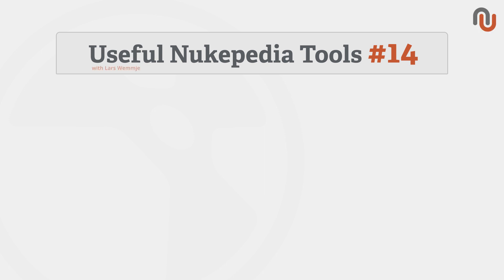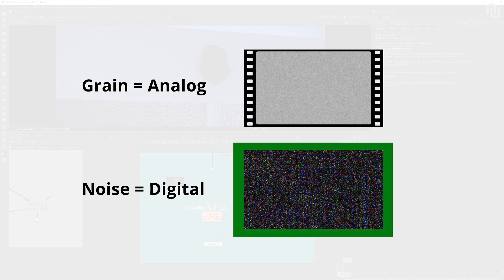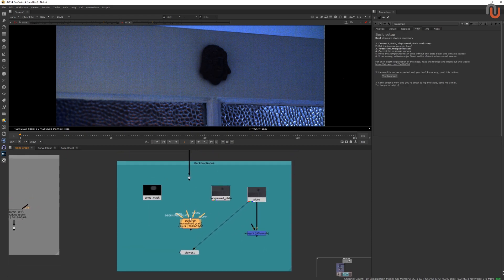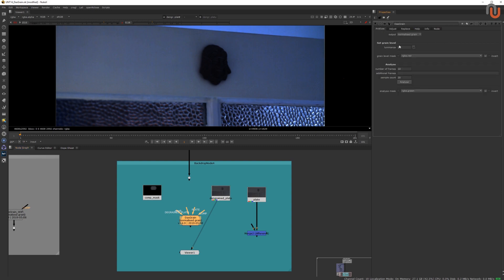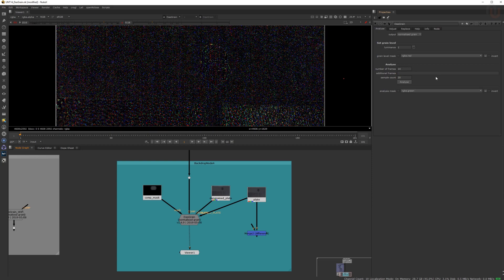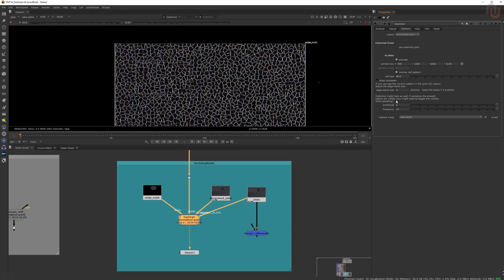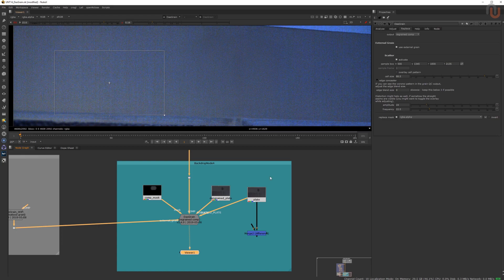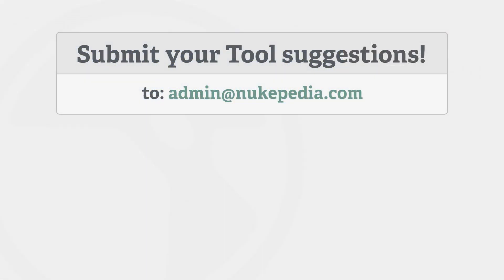Useful Nukepedia Tools 14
LoveVFX Tutorial: Neat Video for Nuke // reduce noise like a pro